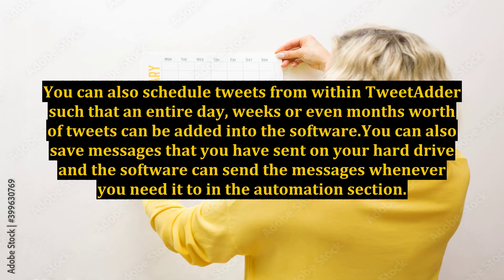Top 3 Twitter Marketing Software Review